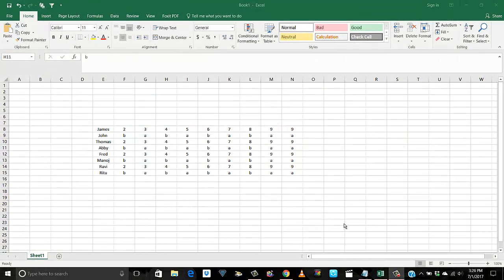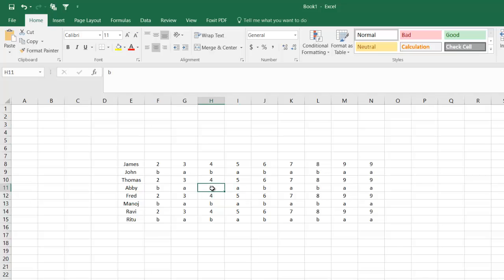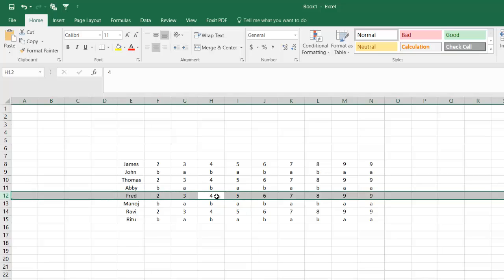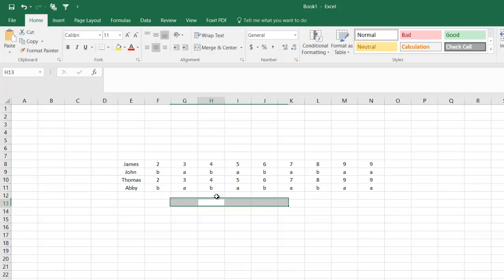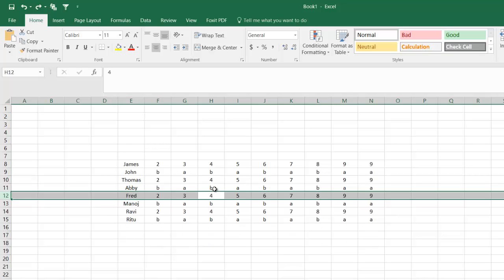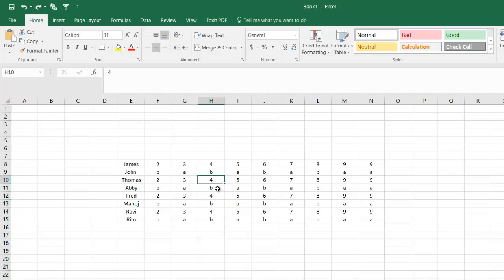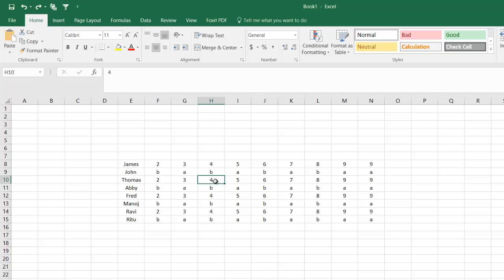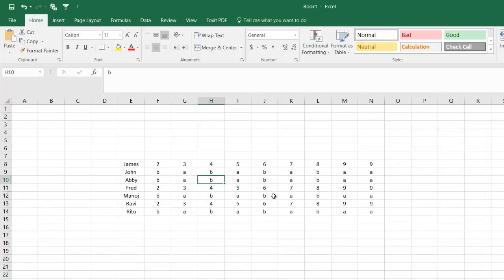Excel 365 - Adding Rows & Column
This video is one of the series video( MS Office Excel 365 ) & helps us to checkout & learn office 365 formulas/functions & tricks.

Like I have mentioned a number of times in my video that some of the functions look very basic however they are the basics for beginners & gives them the idea to think how formulas & functions work in Excel spreadsheets.

Viren.